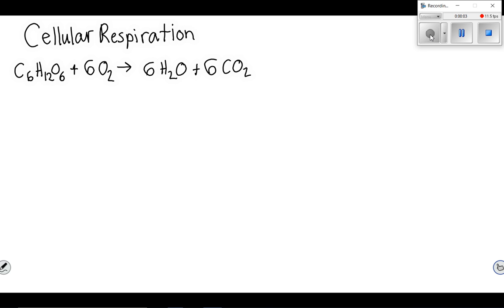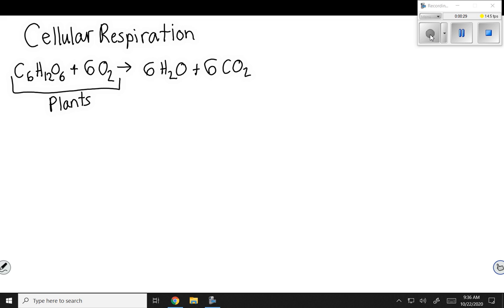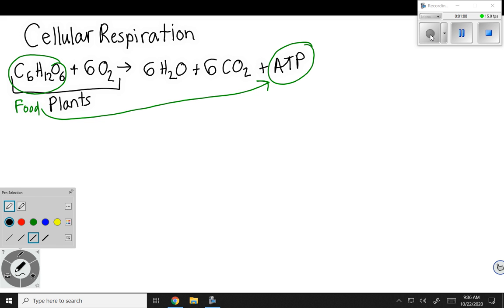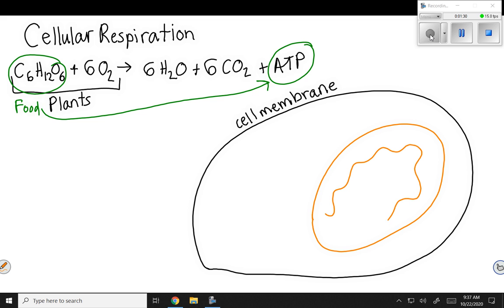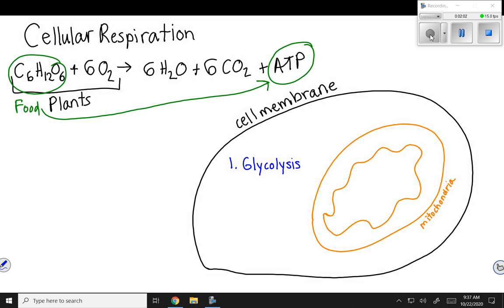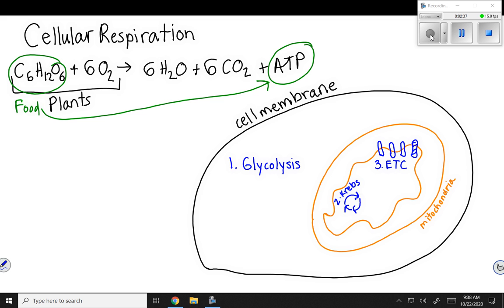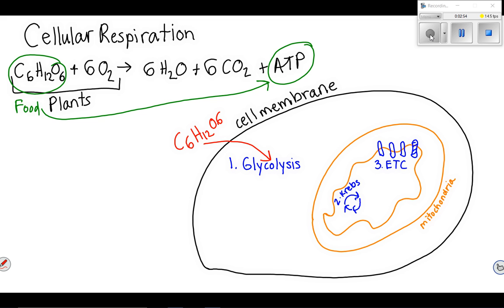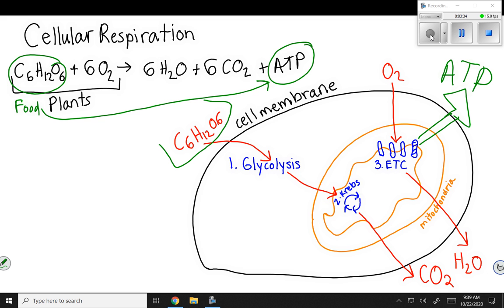Overview of Cellular Respiration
This describes cellular respiration, including it's purpose and stages.